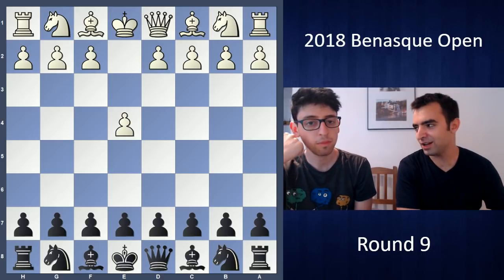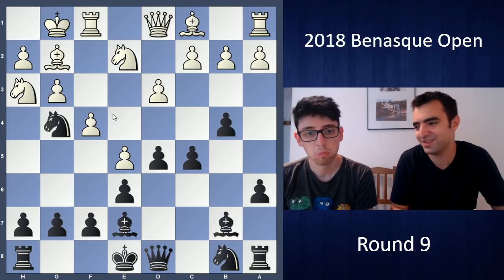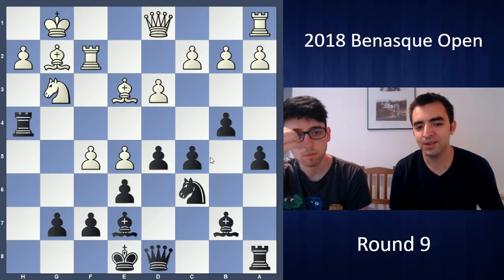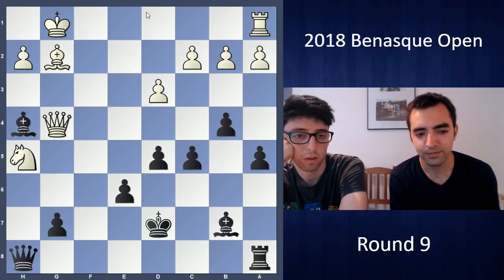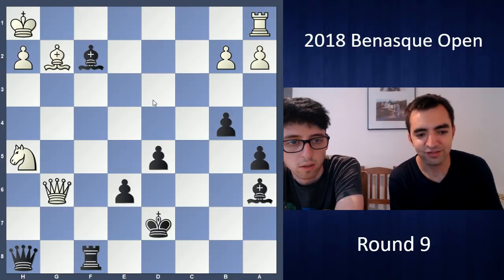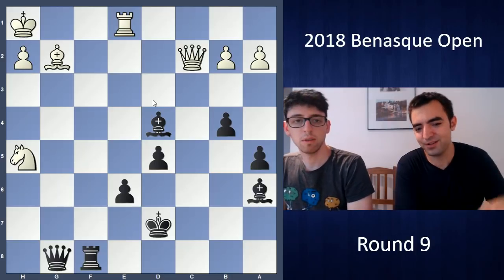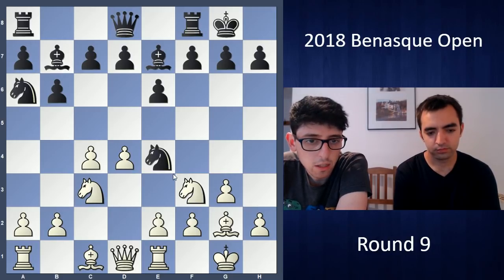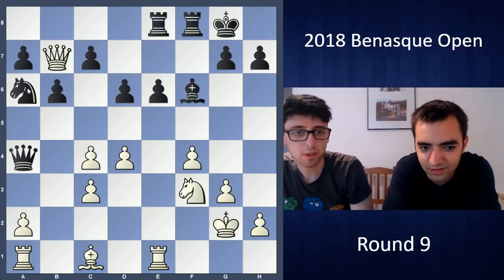Strategic Lessons | 2018 Benasque Open Round 9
Special Guest: IM Eric Rosen! Check out our post-mortem game analysis from the 2018 Benasque Open, a 10-round open tournament which takes place July 5-14 in Benasque, Spain.

'Is the Blumenfeld Gambit Refuted'? - Great blog from Perlen Vom Bodensee